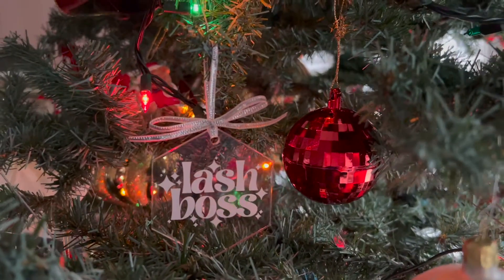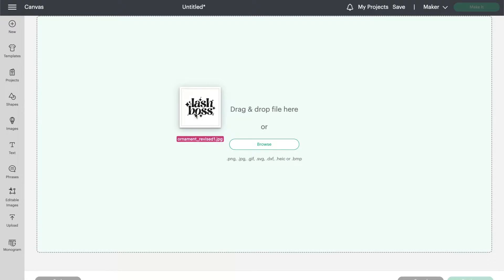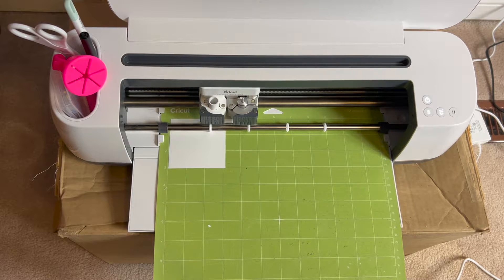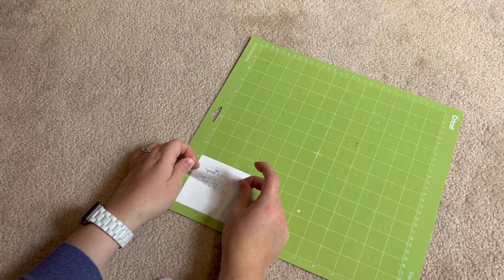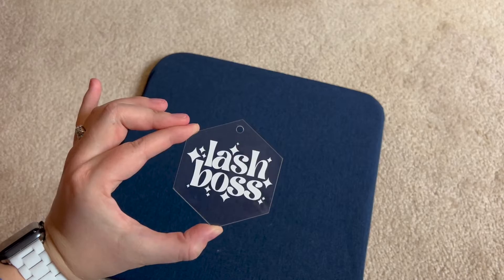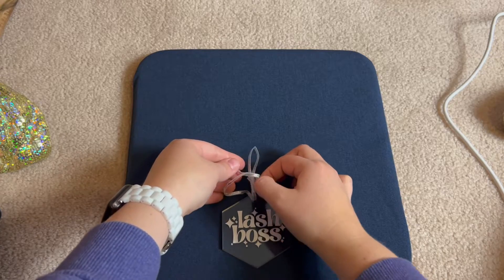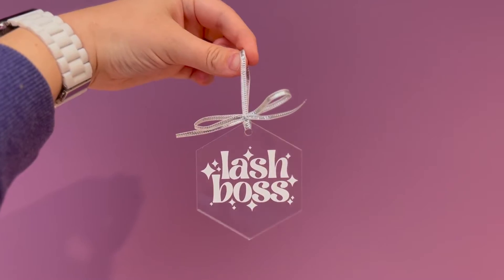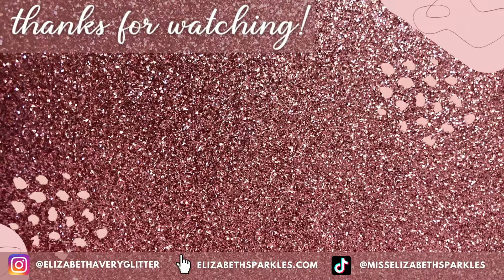DIY ACRYLIC CHRISTMAS TREE ORNAMENTS // Cricut Vinyl Tutorials for Beginners - Easy Gift Ideas 2024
In today’s tutorial, I’ll show you how to make an acrylic Christmas ornament using your Cricut machine, some vinyl, and some ribbon. This is an easy beginner project, and makes an amazing personalized Christmas gift. They are super customizable!

ACRYLIC HEXAGON ORNAMENTS:

CRICUT WHITE VINYL:

TRANSFER TAPE:

CRICUT STANDARD GRIP MAT:

METALLIC RIBBON: